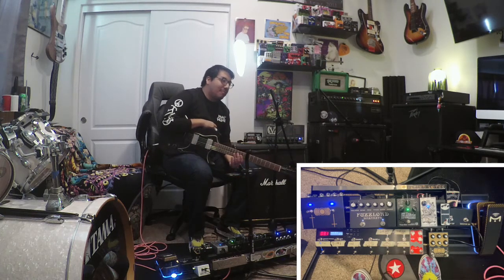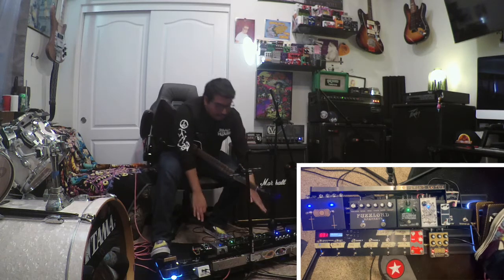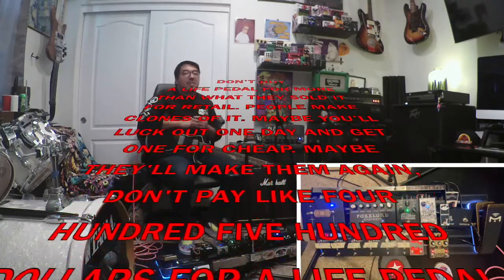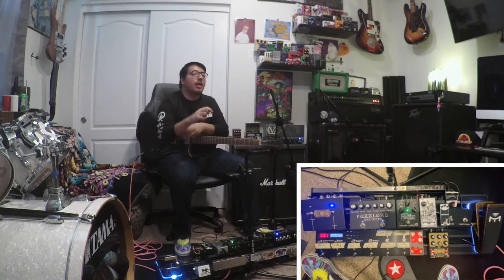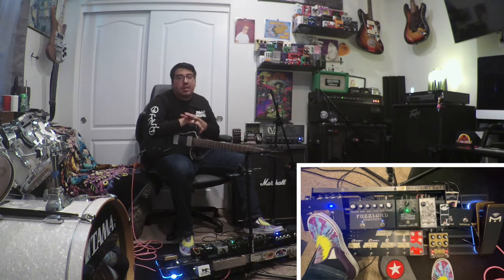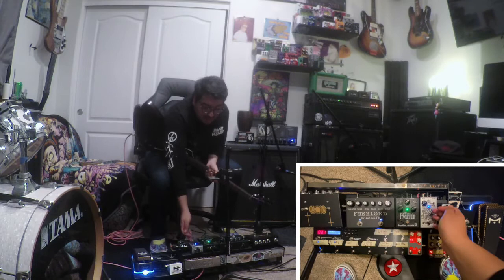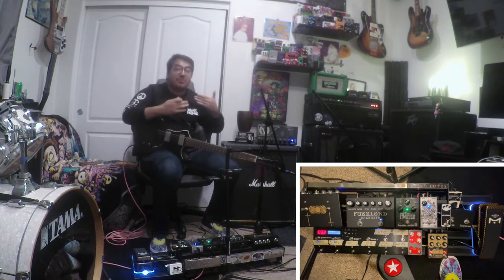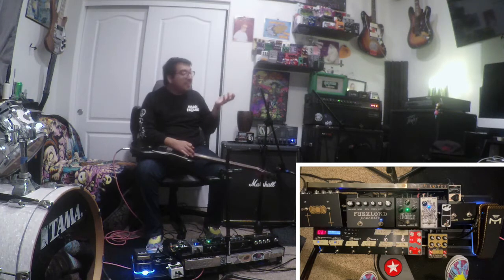RattyOctaves | The Life Pedal | Nazareth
Rats and Octaves and Boosts...Oh my!
A conversation on The Life Pedal.
In this video, we dissect and demonstrate the Life Pedal, the Nazareth and the elements they consist of. A combination of a rat style distortion (The Mountain), an analog octave (OUF), and a boost (Yomi)
As well, we compare the sound of each pedal through two different amplifiers (SUNN Enforcer and Victory VX Kraken)

*We mostly wanted to demonstrate that there are great alternatives to achieve a similar combination of sounds as the Life Pedal. The pros and cons to each pedal vary and all depends on your personal preference*

Please share any favorite, suggestions and questions in the comments!
Important Bits:
What is The Life Pedal?- 00:33
Life Pedal sounds - 03:25
Life Pedal Dissection - 04:08
What is the Lil'Life? - 05:40
Lil'Life VS Life Peal - 06:50
Life Pedal final thoughts - 09:10
What is the Nazareth - 09:51
Nazareth Sounds - 12:38
Nazareth VS Life Pedal - 13:46
Rats and Octaves and Boosts Oh My! - 21:20
The Mountain sounds - -22:40
OUF sounds - 24:16
OUF into The Mountain - 25:13
OUF/Mountain VS Life Pedal - 25:24
Yomi sounds - 28:12
OUF + The Mountain + Yomi Combinations - 29:03
Nazareth VS Combinations - 31:32
SUNN Enforcer (no pedals) - 40:03
Victory VX (no pedals) - 40:30
Nazareth into SUNN VS Nazareth into Victory Gain I- 41:25
Life Pedal into SUNN VS Life into Victory Gain I - 44:14
Victory VX Kraken Gain II (no pedals) - 46:52
Nazareth into Victory Gain II - 48:08
Final recap: 51:35
Gear used:
Dunable R2 w/D90 pickups
SUNN Enforcer
Instagram.com/fountain.recordings
Instagram.com/andrewfnts
Instagram.com/nic.gil